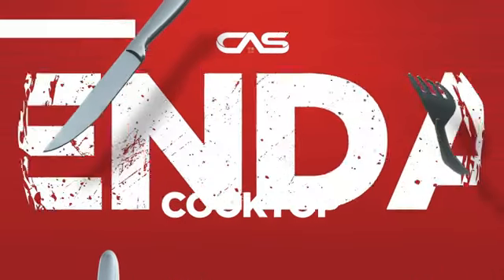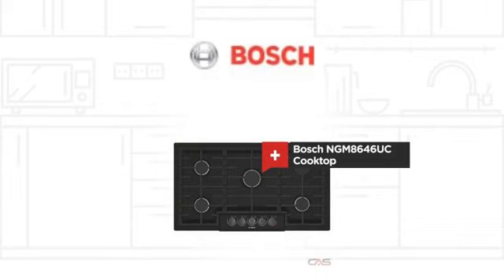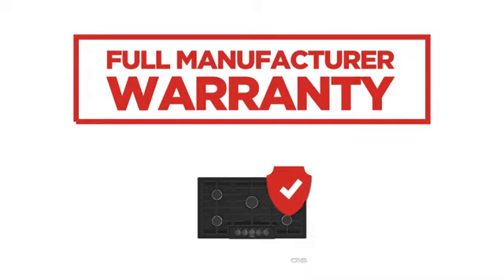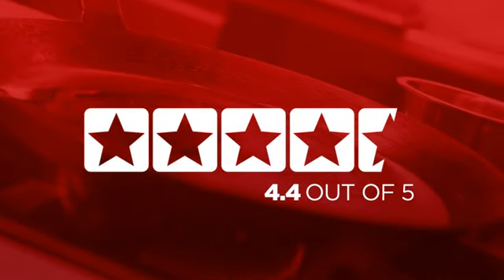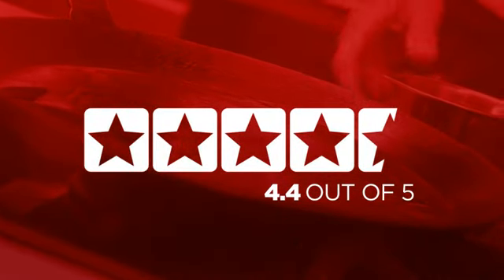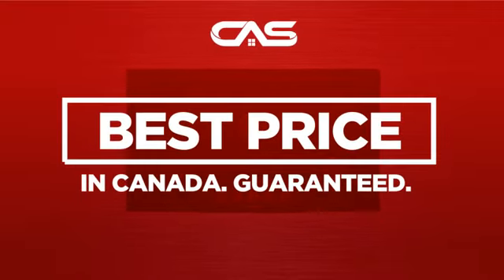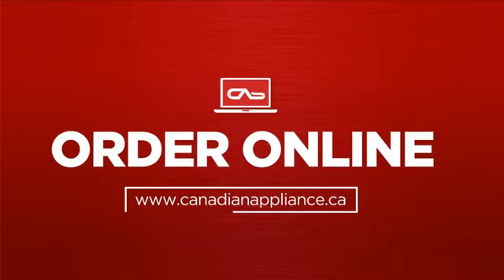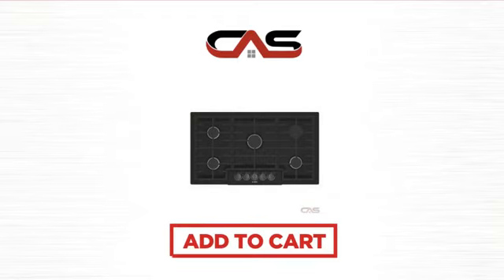Bosch NGM8646UC Cooktop